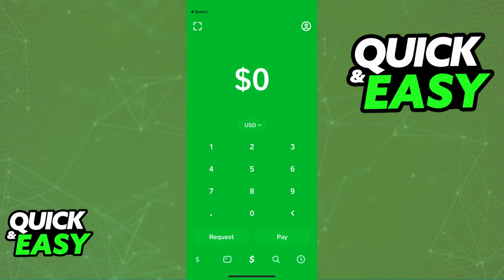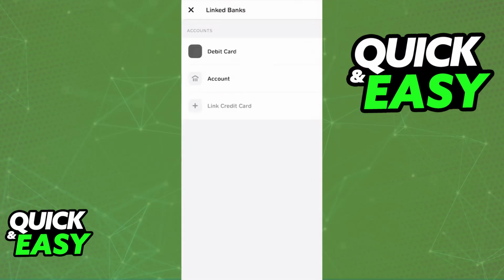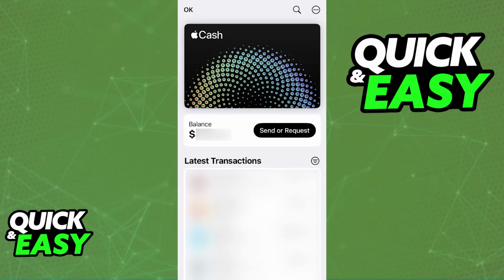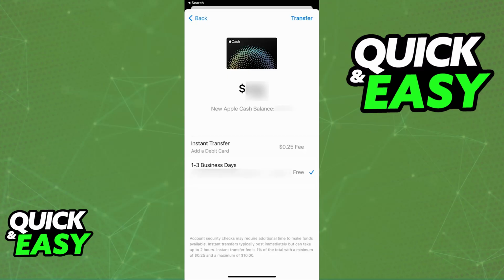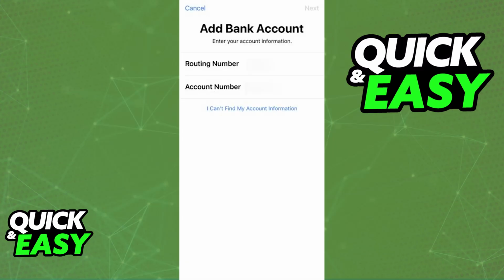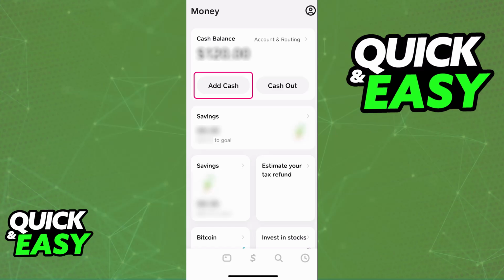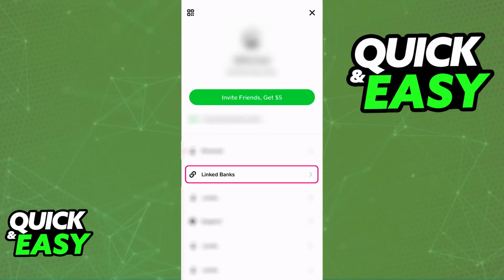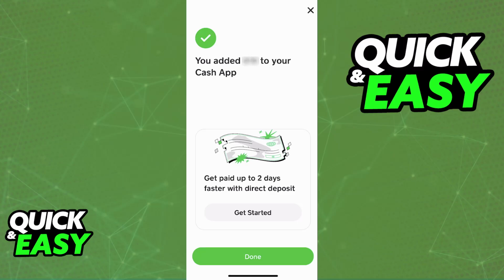How To Transfer Money from Apple Pay to Cash App 2025 - Step by Step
I will solve your doubts about how to transfer money from apple pay to cash app 2025, and whether or not it is possible to do this.

I hope I have helped you with the video!